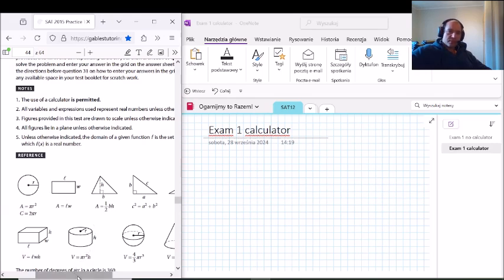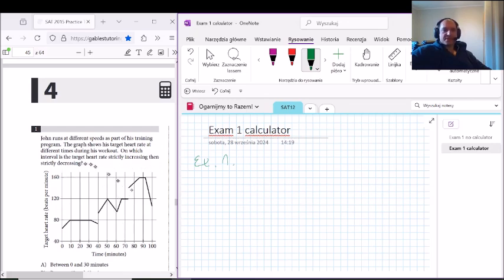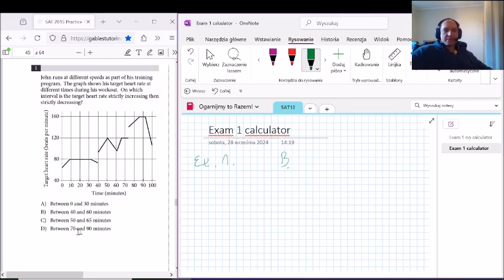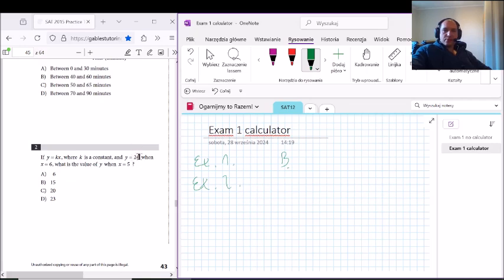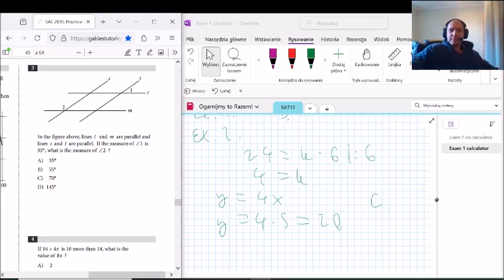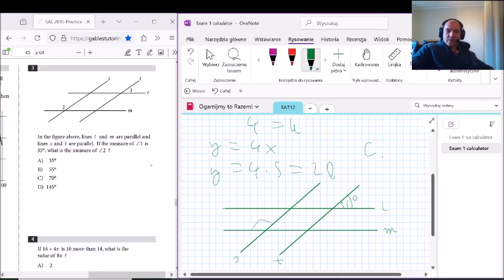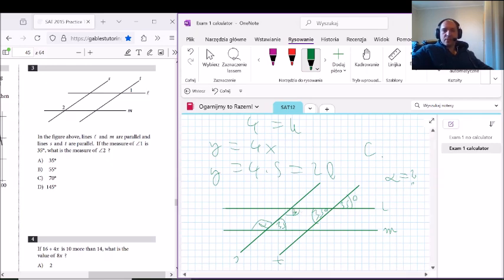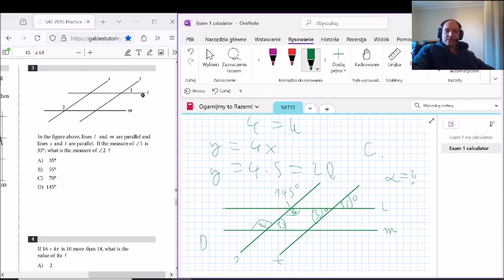SAT12 exercise 1 3 calculator